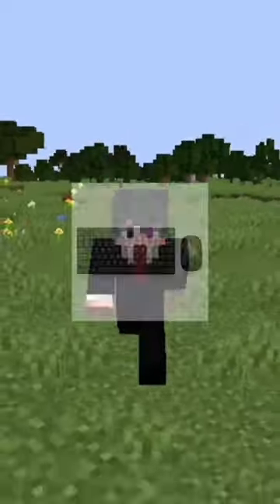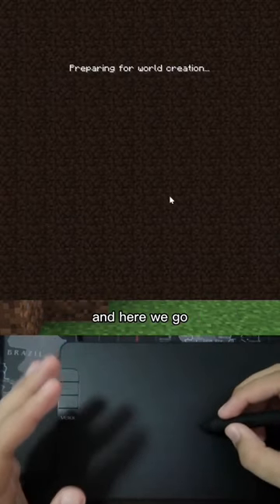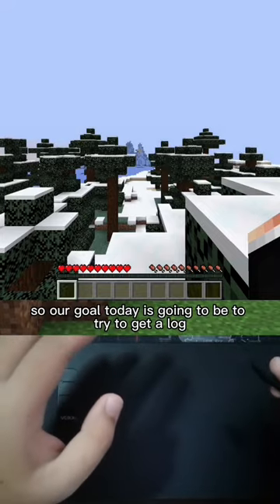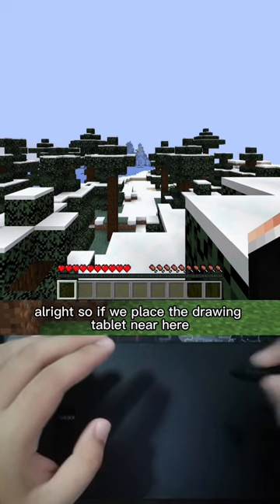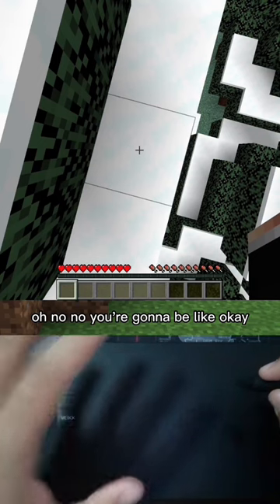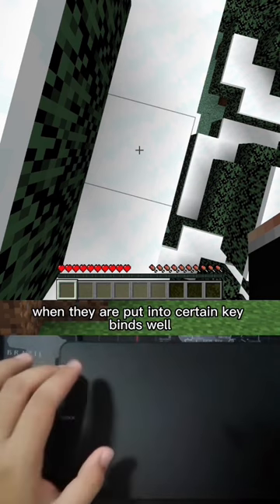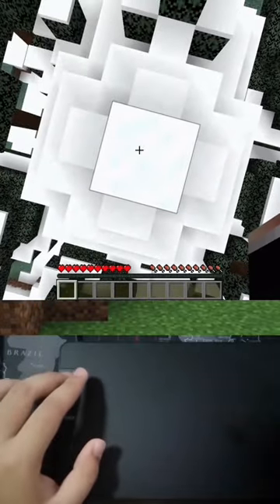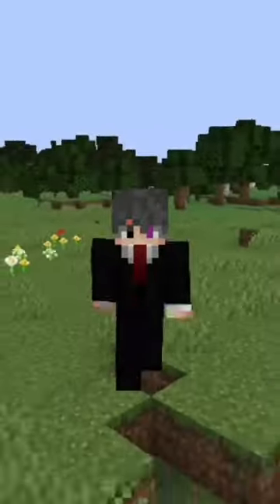MINECRAFT PLAYED WITH A DRAWING TABLET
Minecraft Played with A Drawing Tablet DarMC does another Minecraft challenge, a Minecraft, But challenge, but not Minecraft, But You Can't Touch Grass, Minecraft But You Can't Touch The Color Blue, Minecraft, Minecraft Realistic, Realistic Minecraft, But You Can't Touch Sand, Minecraft But You Can't Touch The Color Green, or any of his other Minecraft 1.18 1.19 challenges in 2022!

Today camman18 plays not Minecraft, But Water Rises or Minecraft, But Lava Rises, Minecraft 100 Days, or any other Minecraft but challenge like that, but Minecraft short from camman18! It was HILARIOUS.​

This Minecraft but challenge makes the funniest Minecraft videos without any funny Minecraft mods! Somehow this is the NEW funniest Minecraft video / tiktok / short ever! Instead of any other Minecraft challenge in Minecraft 1.16.5, this is a Minecraft video in Minecraft 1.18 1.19 in 2022 (almost 2023)!

The goal was to try to inform / speed run / speed runner of Minecraft against a killer / assassin but it is me, DarMC from twitch / tiktok / twitter , playing Minecraft Java 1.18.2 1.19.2 and not Minecraft Bedrock.